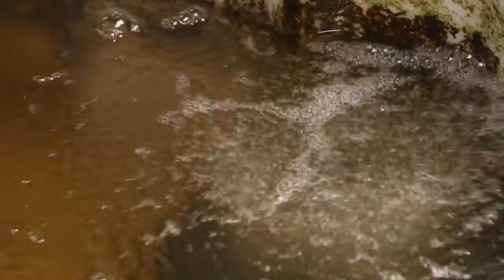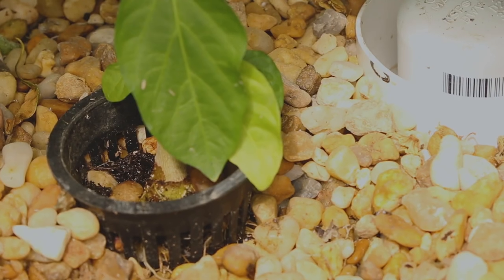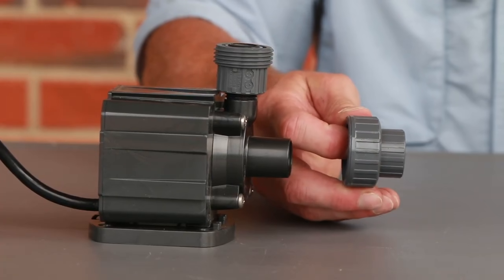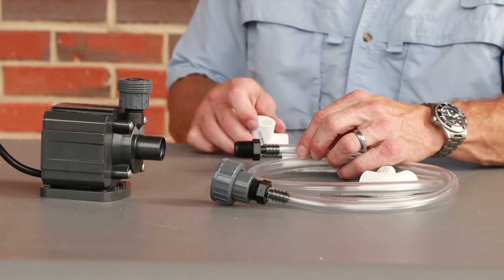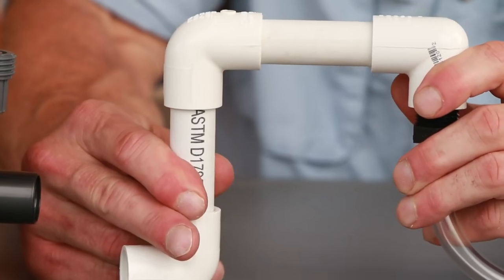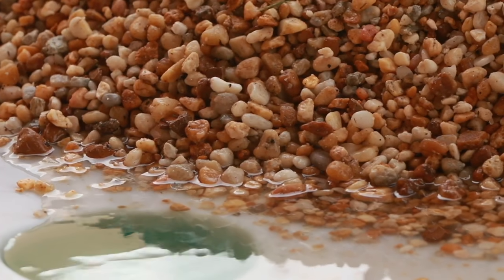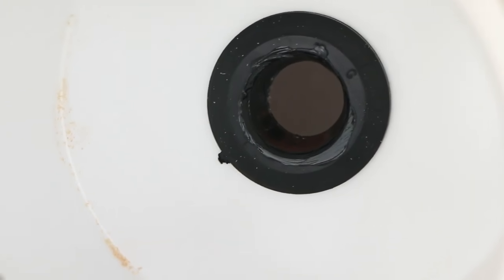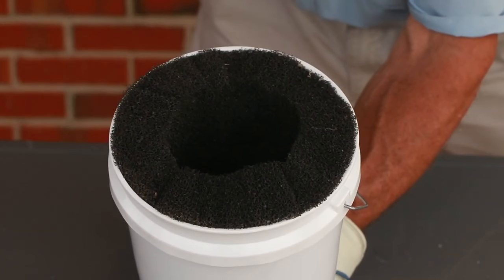How to build an IBC aquaponics system - Plumbing the System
Step-by-step instructions on how to build an IBC aquaponics system for the back yard or classroom.  Details on plumbing the system.